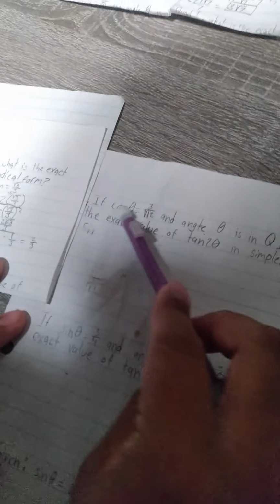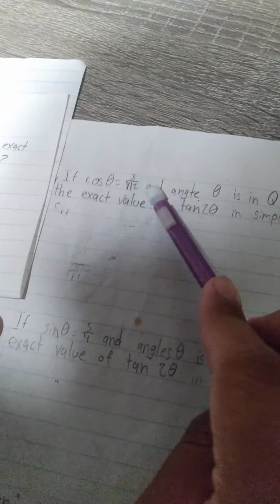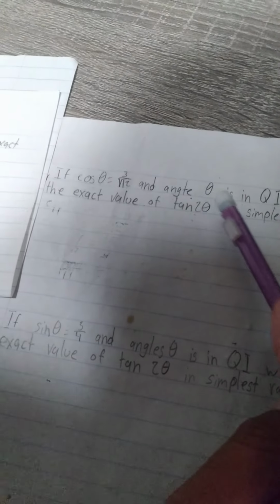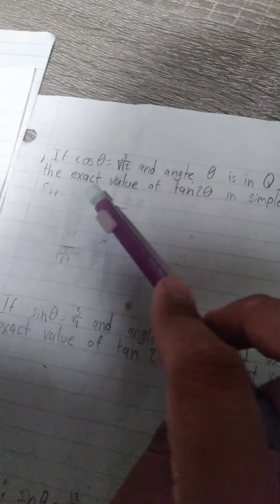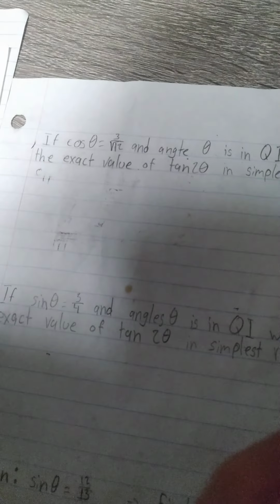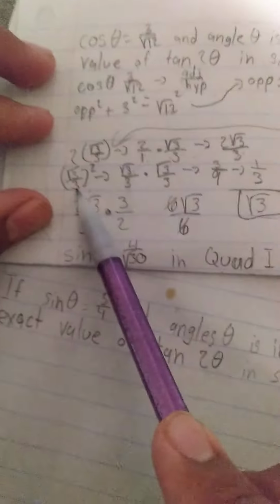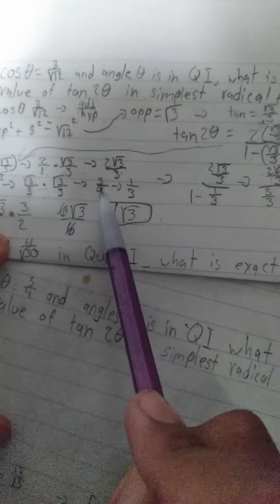Part 2 of Double Angle